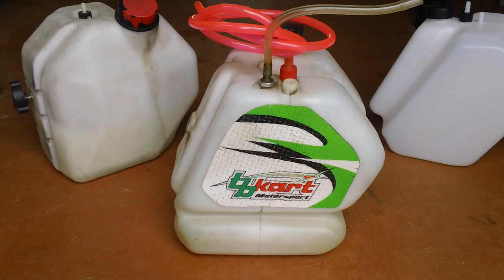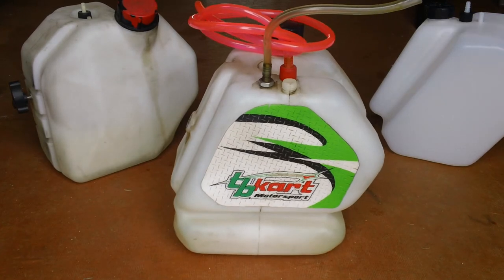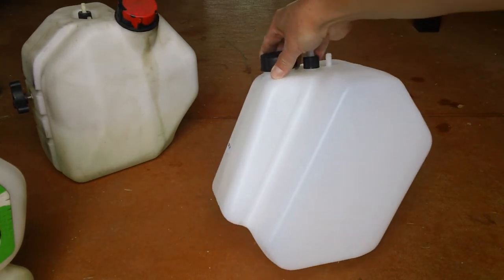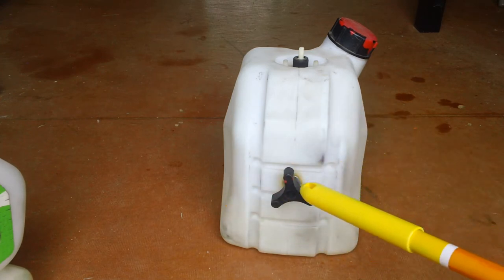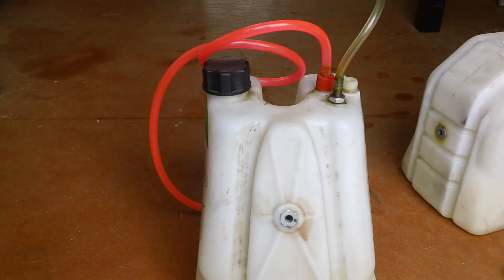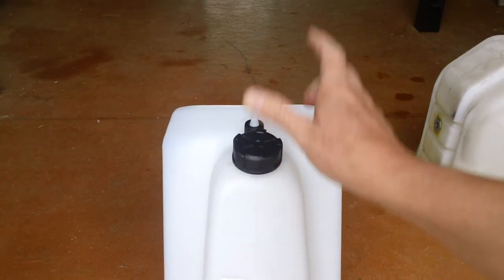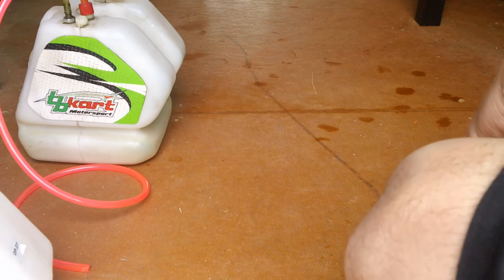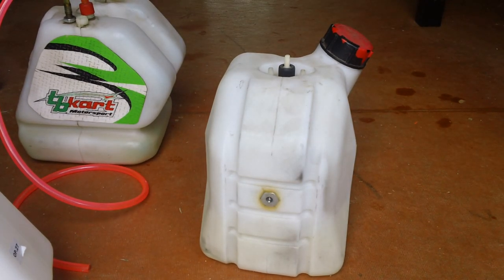How do I Order a Fuel or Gas Tank for My Kart Chassis?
Basic Karting Video on Karting Gas Tank and how to measure and order a replacement plastic tank.

Quick Link to eBay for Gas Tanks available now